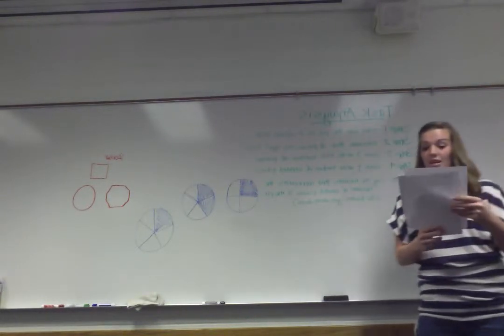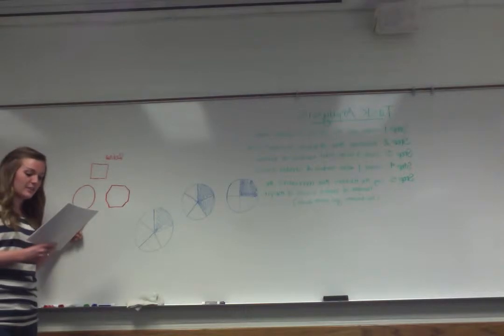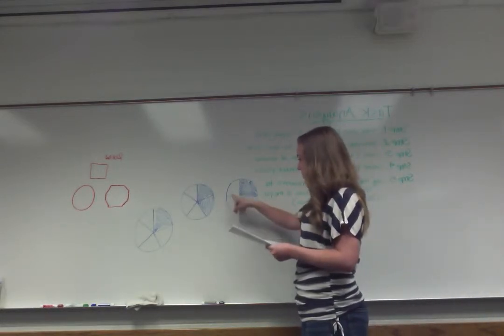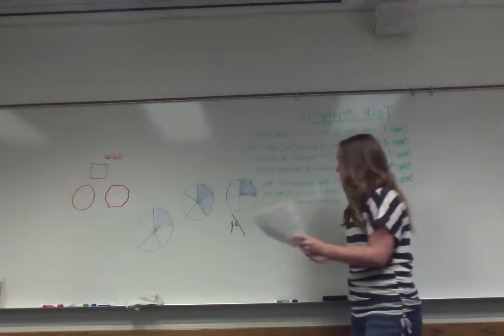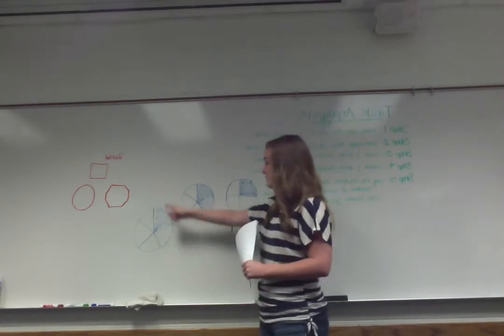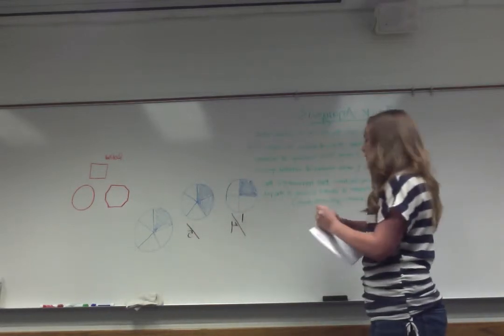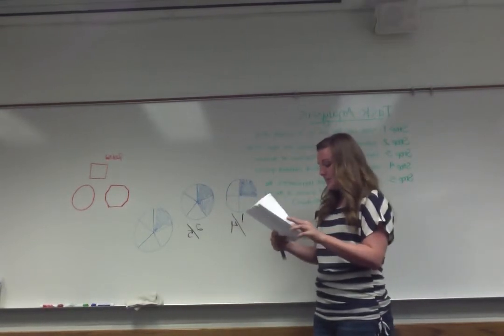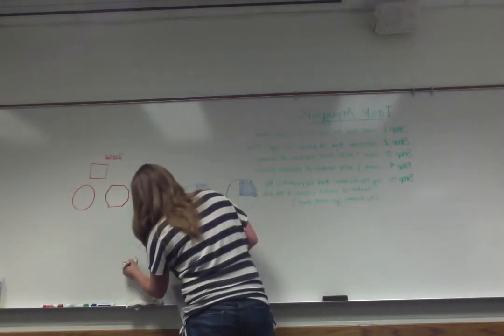Amanda's Math Direct Teaching